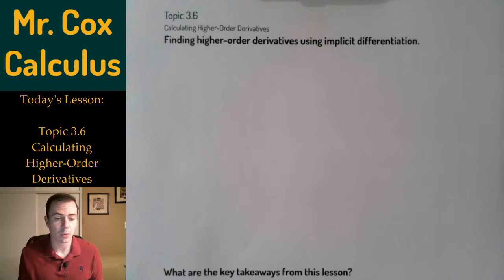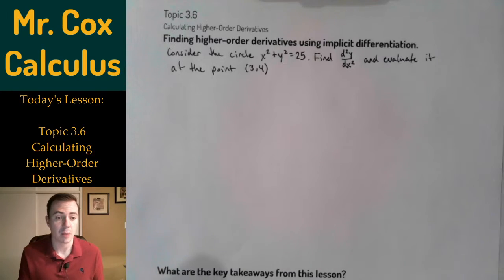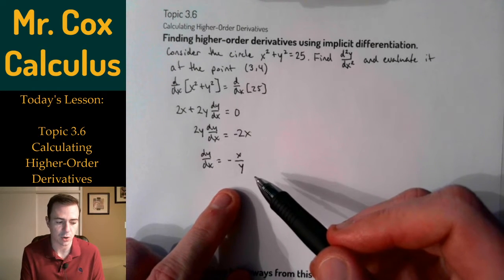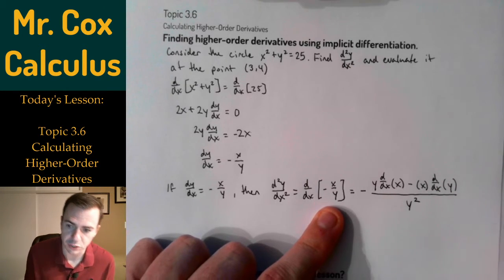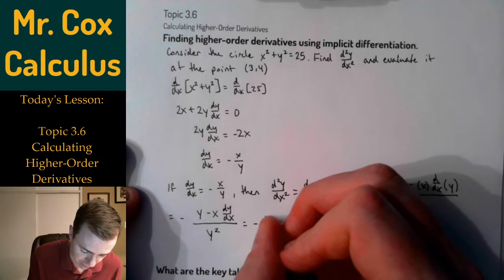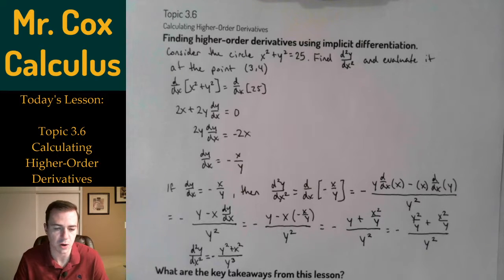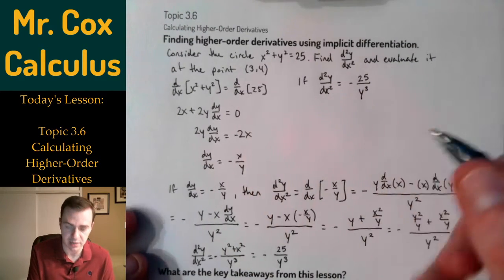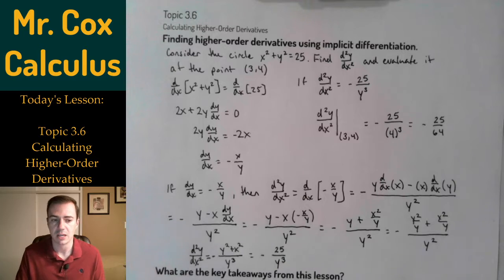Topic 3.6: Finding higher-order derivatives using implicit differentiation